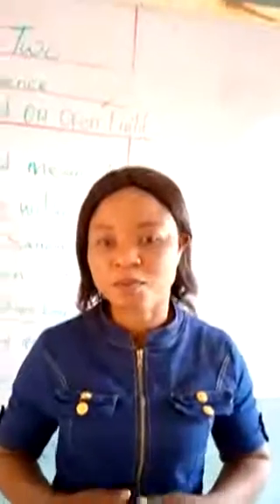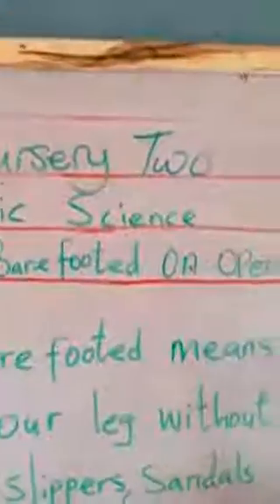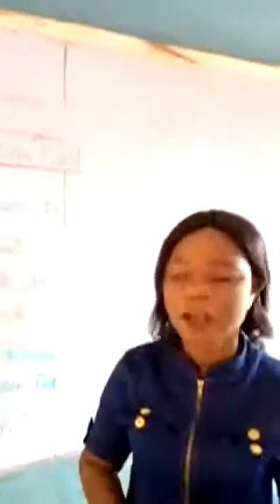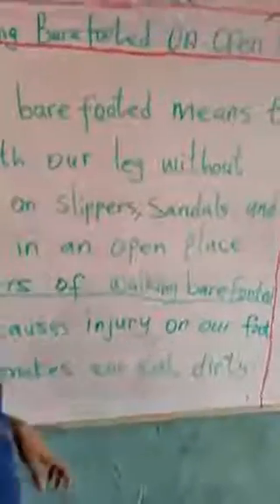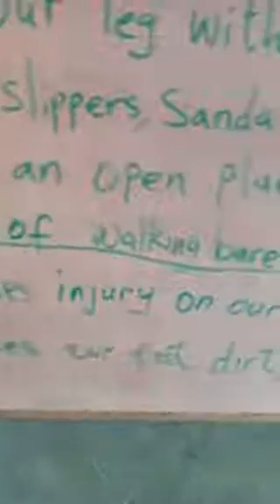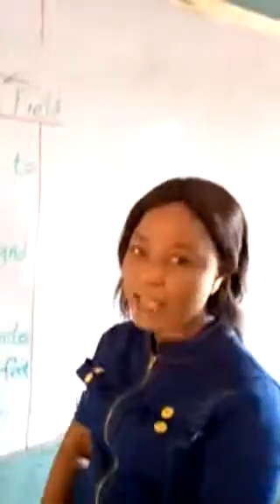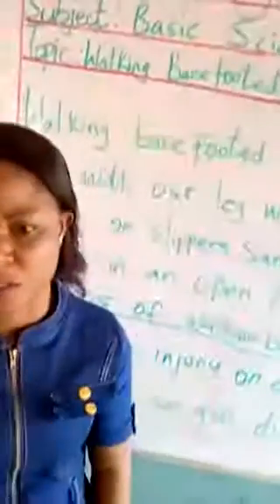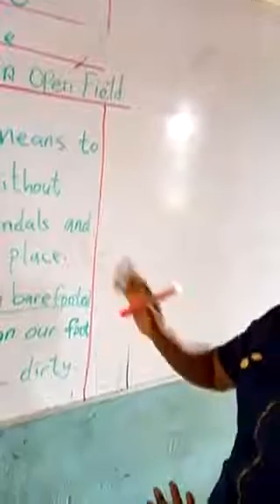basic sc nur 2 wk 2~1